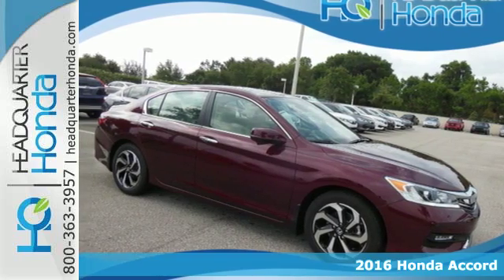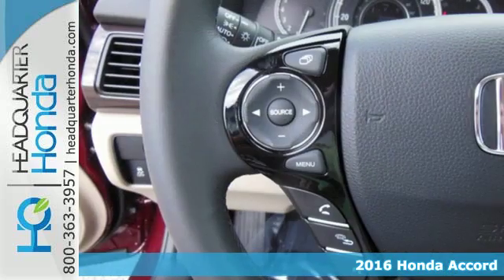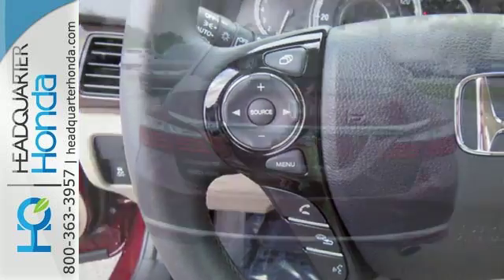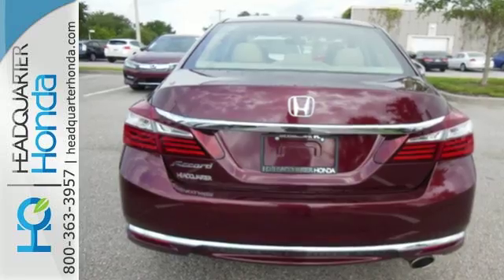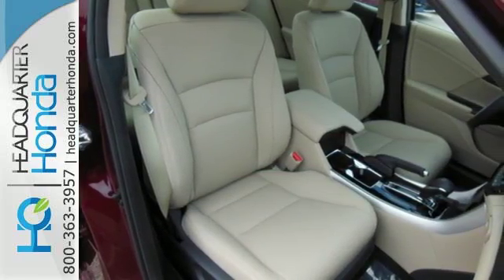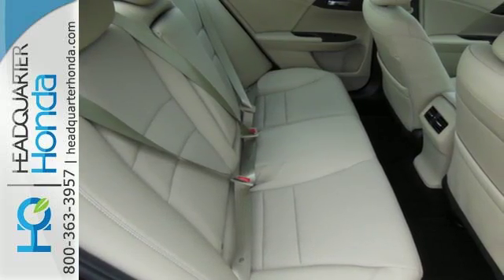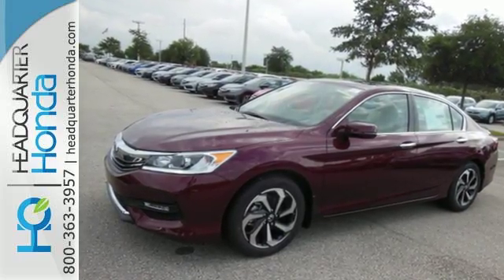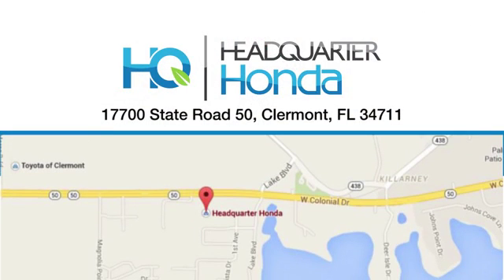New 2016 Honda Accord Clermont FL Orlando, FL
Year: 2016
Make: Honda
Model: Accord
Trim: EX-L
Engine: 2.4l 4 Cylinder Fuel Injected
Transmission: FWD CVT
Color: Basque Red Pearl Ii
Interior: Ivory
Stock #: GA204192
VIN: 1HGCR2F8XGA204192

Thank you for visiting Headquarter Honda in Clermont, FL! As a premier Honda dealer near Orlando, we are here to assist you with all of your automotive needs, from our extensive inventory of vehicles for every budget to our state-of-the-art service center with certified technicians that know your vehicle inside and out. We are 100 percent dedicated to customer satisfaction in everything that we do, which is why we have become one of the most trusted Honda dealerships in the Orlando area!